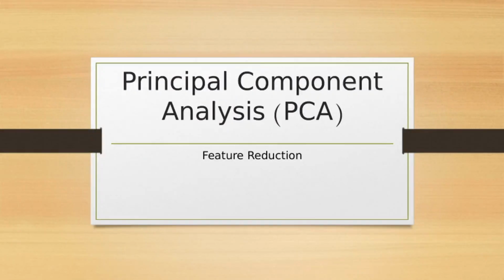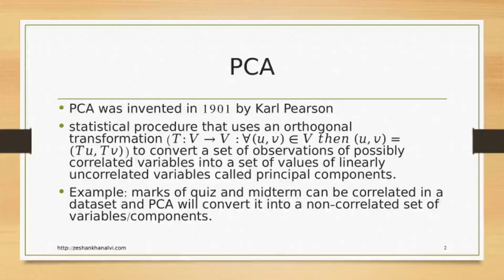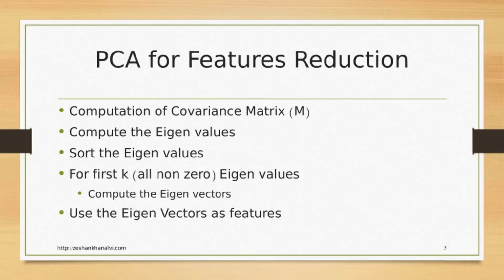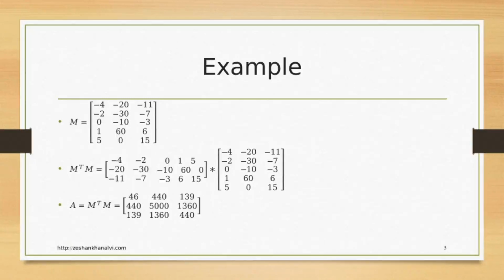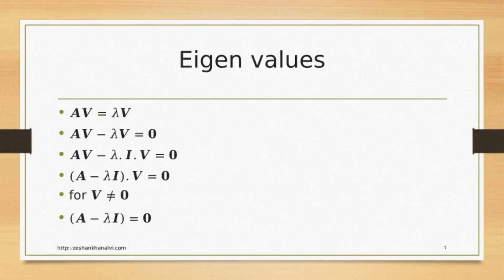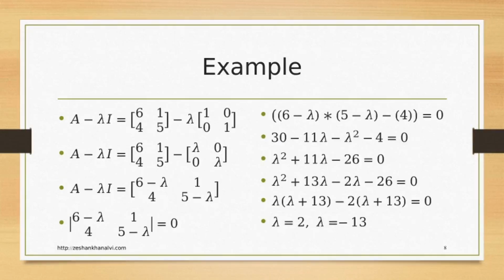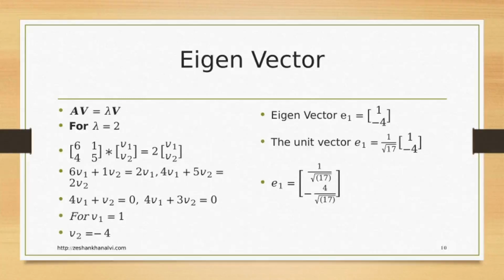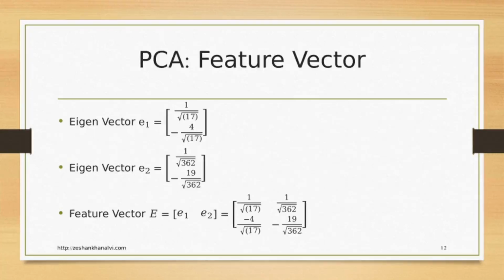Data Science: Principal Component Analysis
Principal Component Analysis PCA for DataScience is been discussed here for the FeatureReduction for the finding of the optimal set of Features